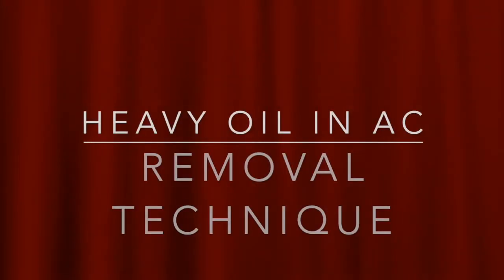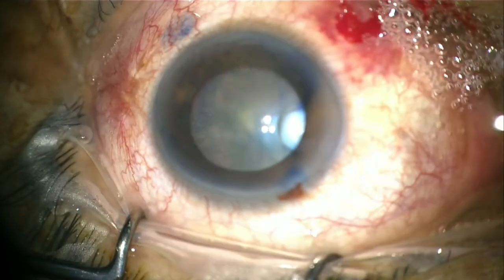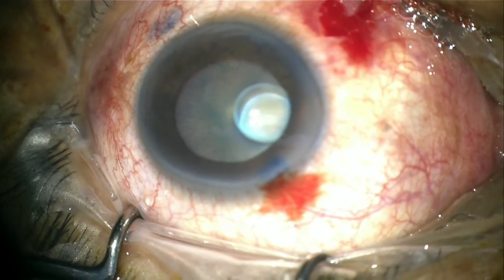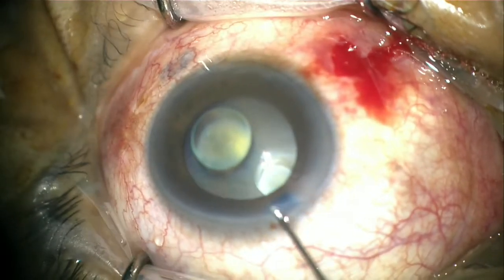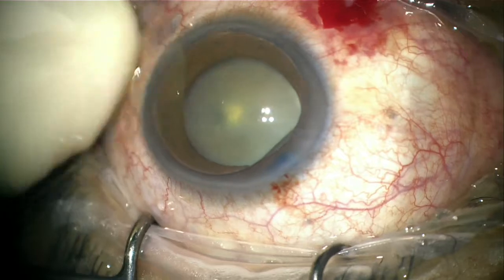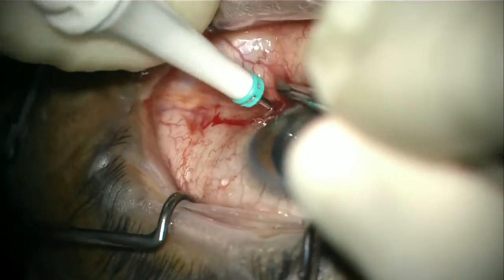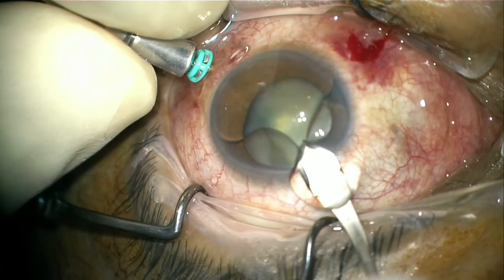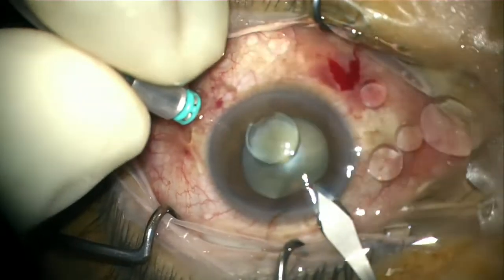Passive removal of heavy oil from the anterior chamber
This was a case with cataract and heavy oil in situ.
Just before the surgeon commence phacoemulsification, heavy oil migrated into the anterior chamber. The dense cataract has to be removed  as direct visualisation of the fundus is mandatory for the removal of the remaining heavy oil at the back of the eye.